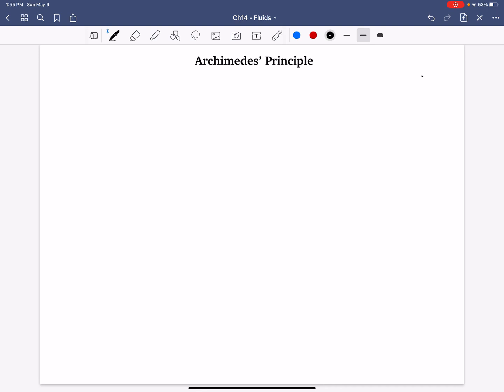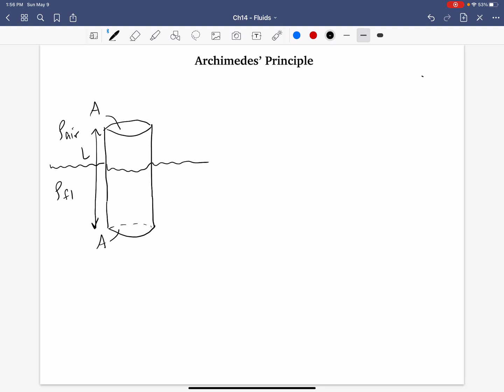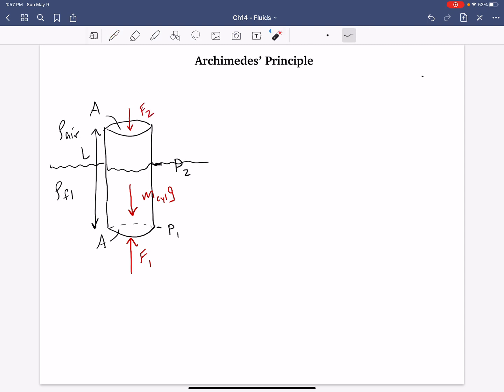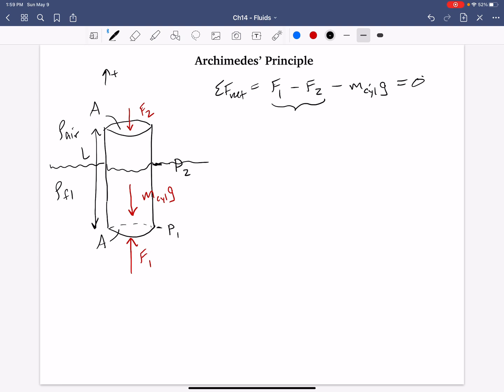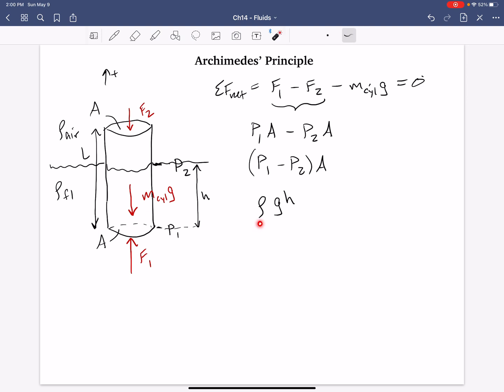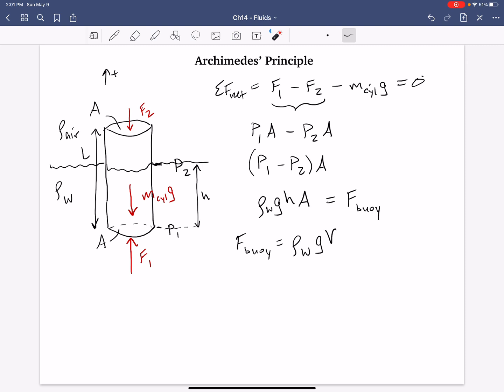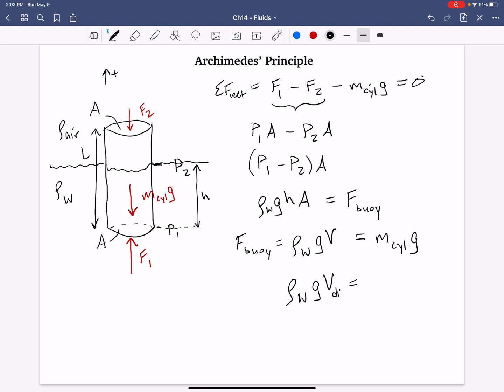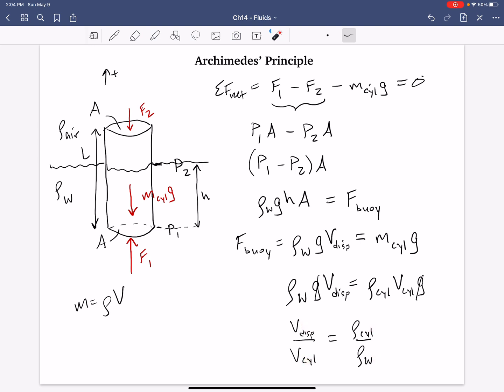Archimedes' principle: Where does the buoyant force come from?